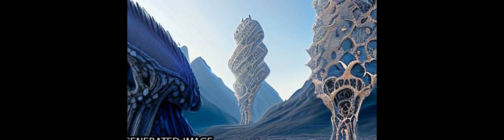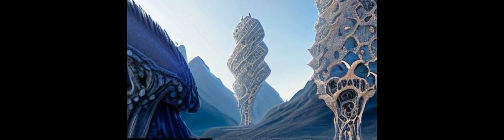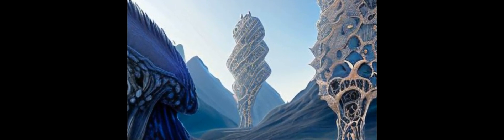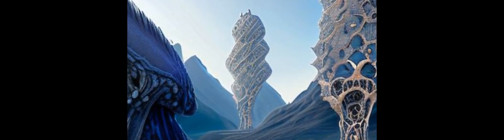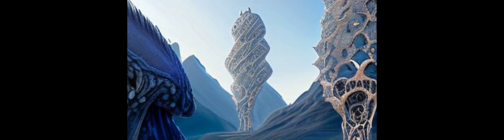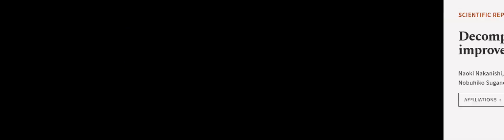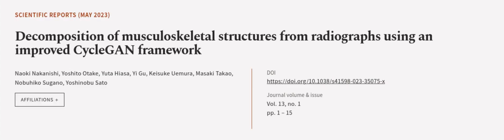Decomposition of musculoskeletal structures from radiographs using an improved CycleG... | RTCL.TV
### Keywords ###

### Article Attribution ###
Title: Decomposition of musculoskeletal structures from radiographs using an improved CycleGAN framework
Authors: Naoki Nakanishi, Yoshito Otake, Yuta Hiasa, Yi Gu, Keisuke Uemura, Masaki Takao, Nobuhiko Sugano ,and Yoshinobu Sato

### Video Timestamps ###
0:00:00 - Summary
0:00:54 - Title
0:01:01 - Outro
0:01:06 - End